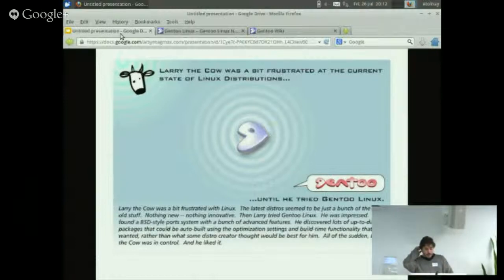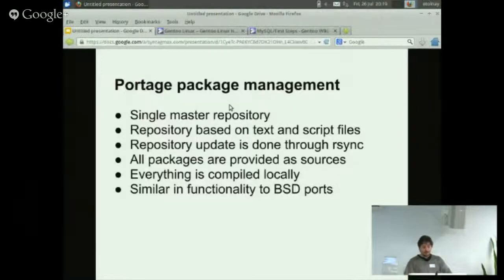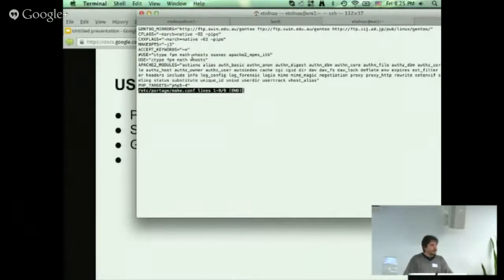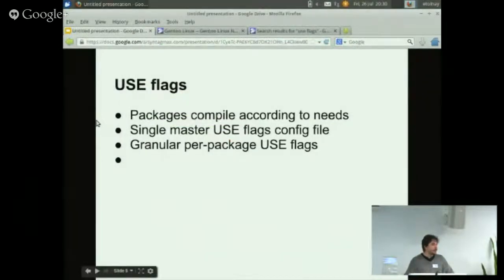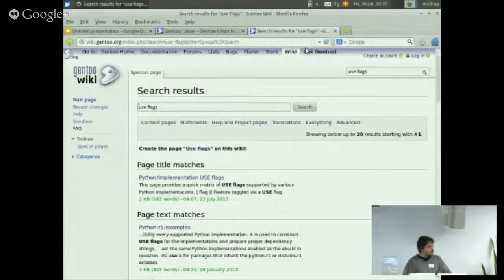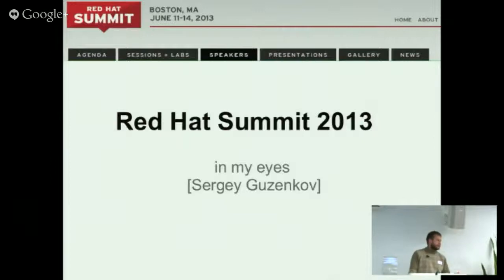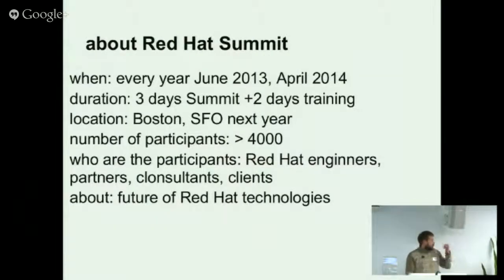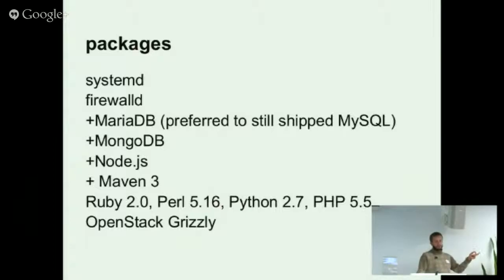SLUG - July 2013 - Lightning Talks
SLUG - July - Lightning Talks